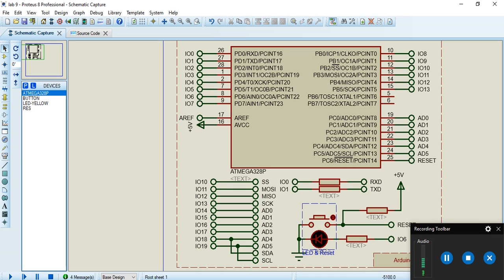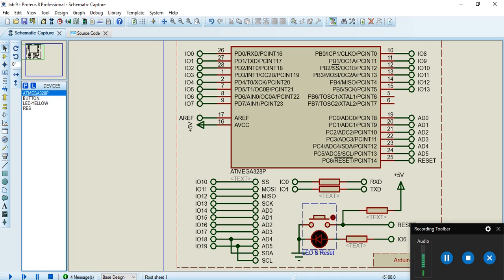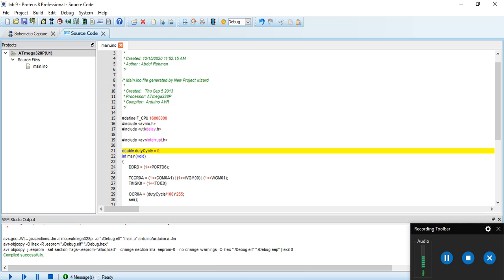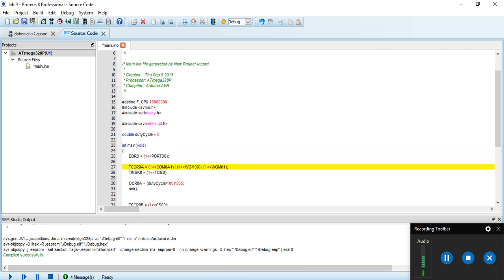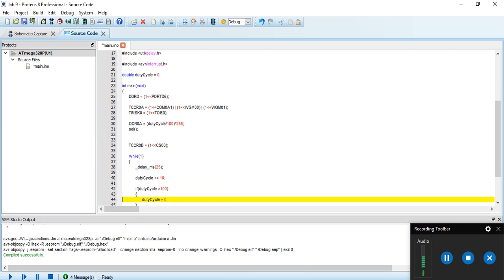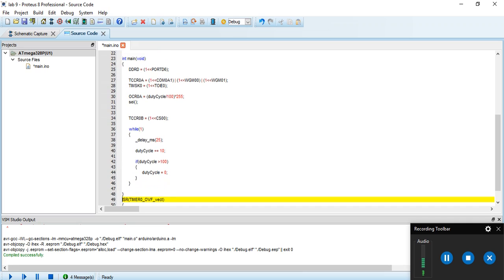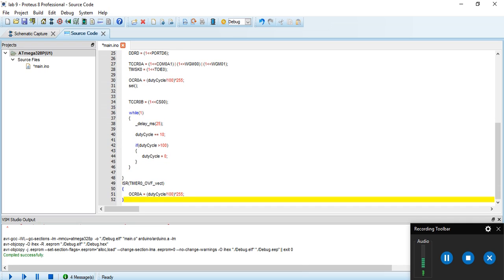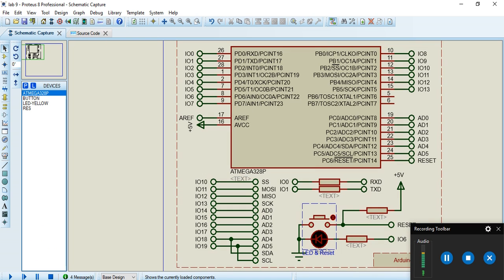Lab 9 video